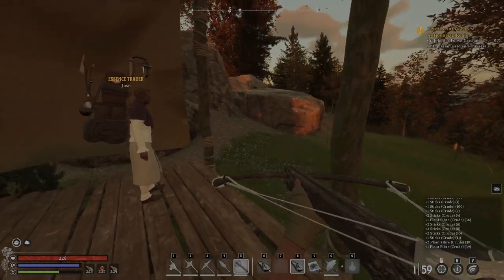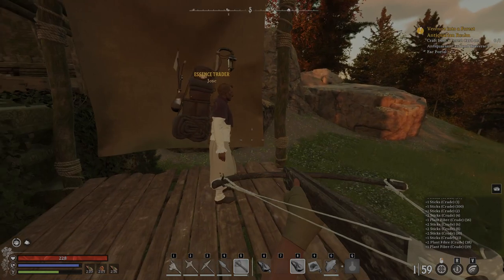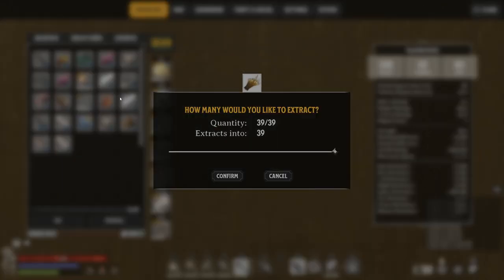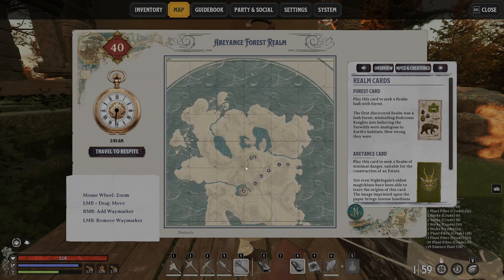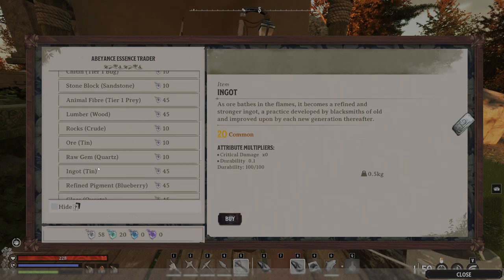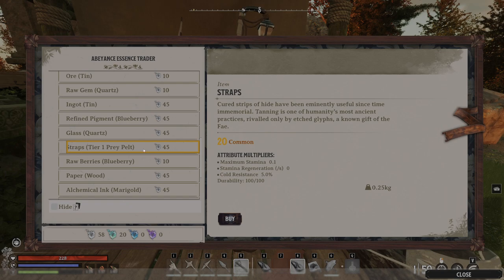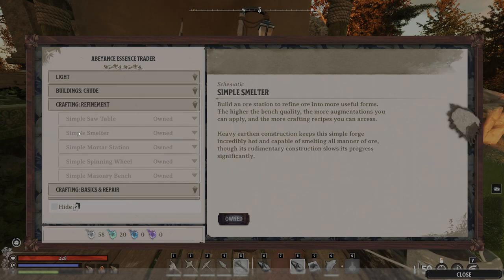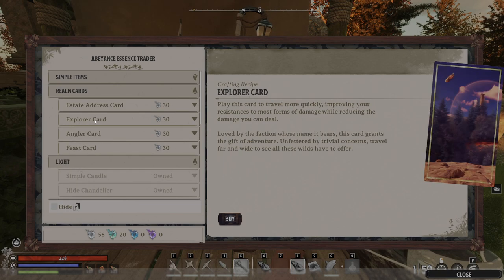Nightingale Beginner's Guide: Mastering Resources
New to Nightingale and lost in the resource maze? This beginner-friendly guide equips you with essential tips and tricks to master resources in the unforgiving world of Nightingale. Learn optimal strategies, discover hidden locations, and boost your efficiency from the very start. Watch now and conquer the resource challenges!